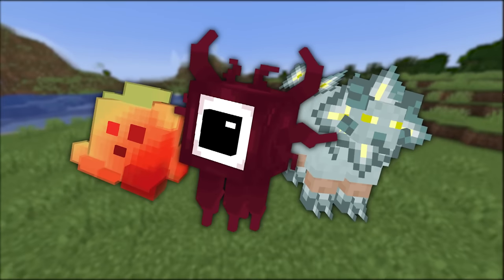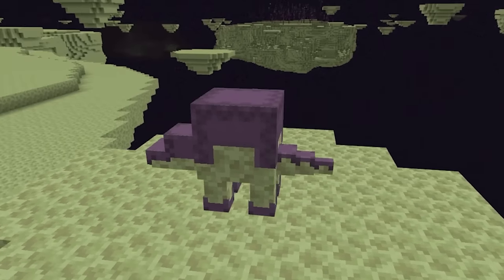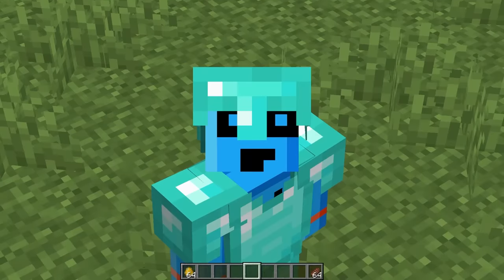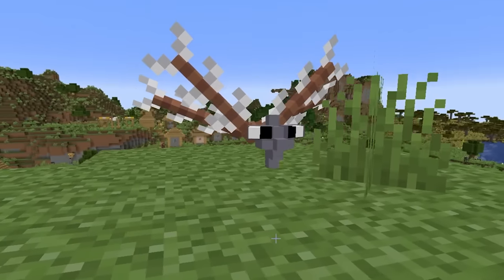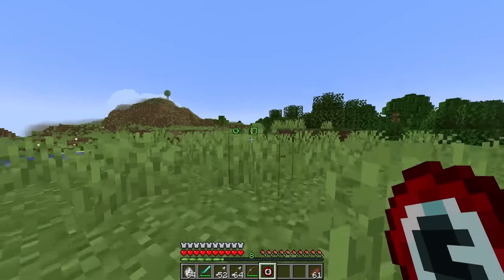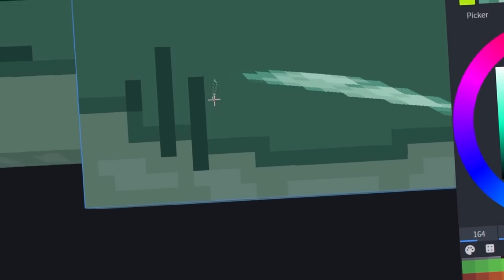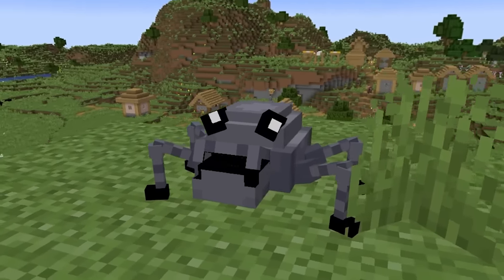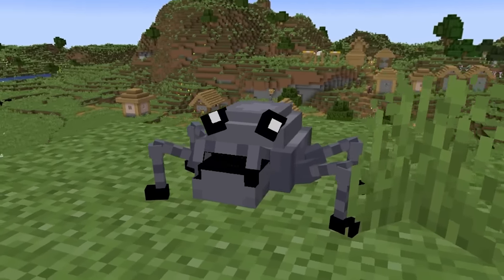I Remade Every Item into Mobs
✅ PLAY the Marketplace Game Gobs of Mobs [DX]!